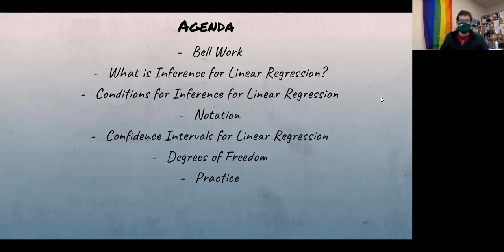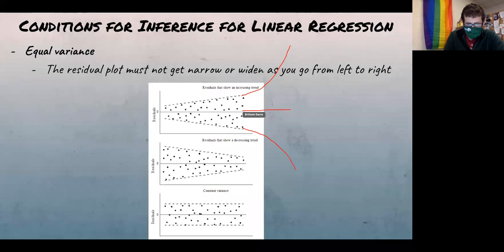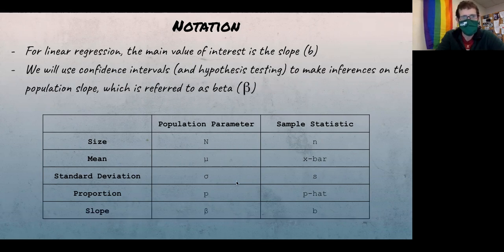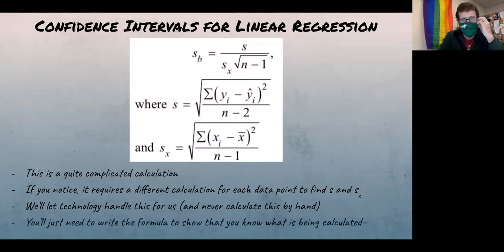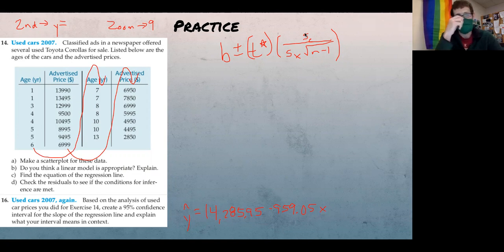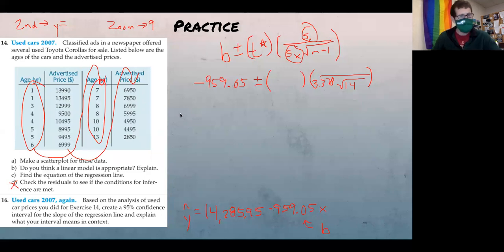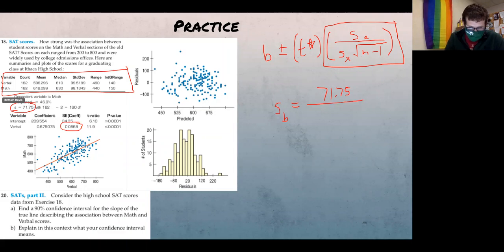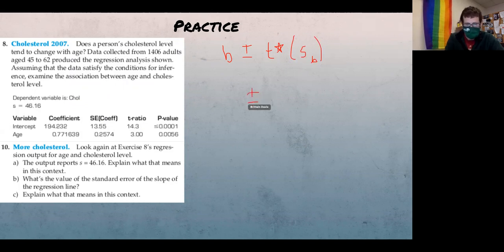5/5/21 AP Stats